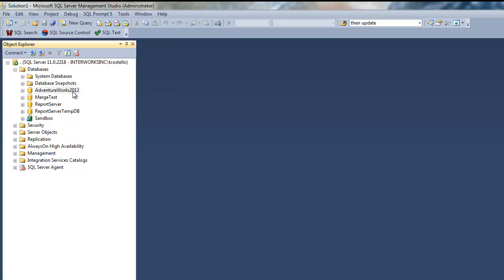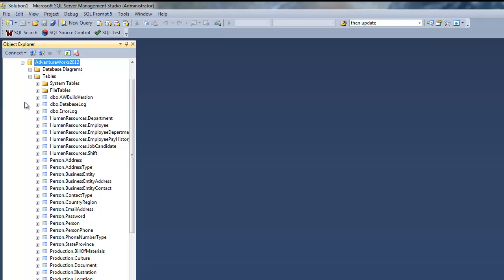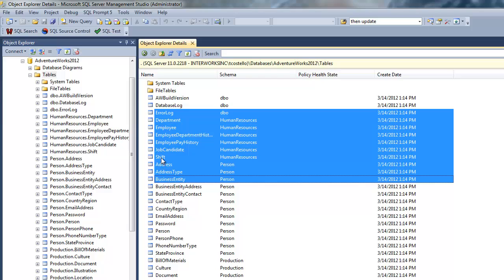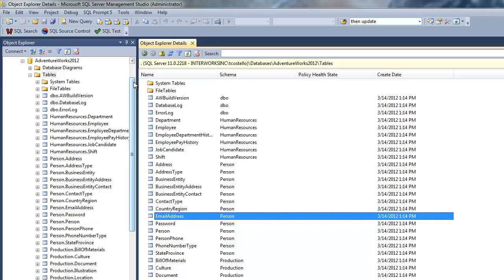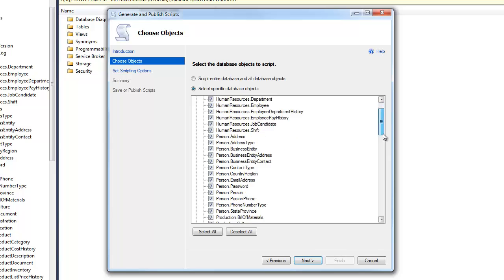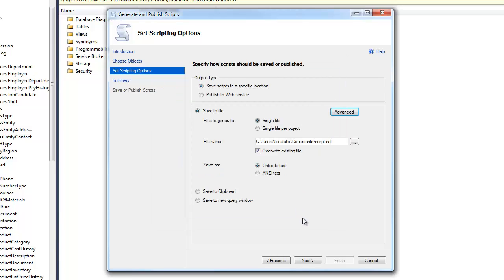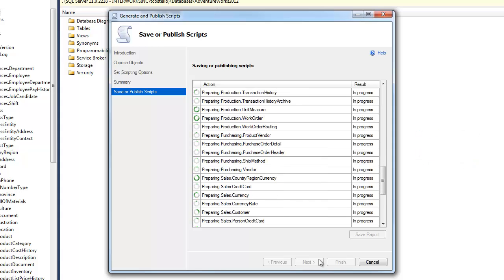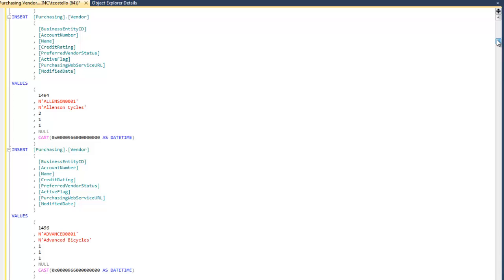Script objects from SQL Server